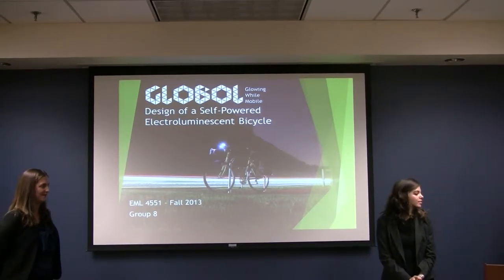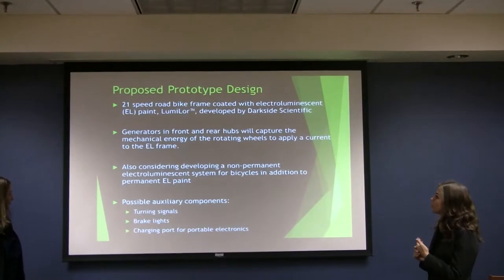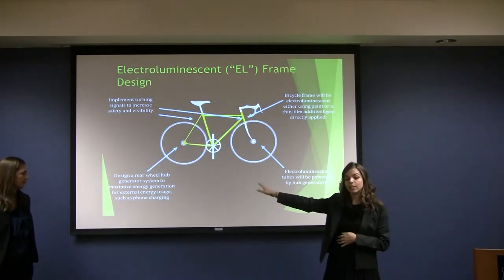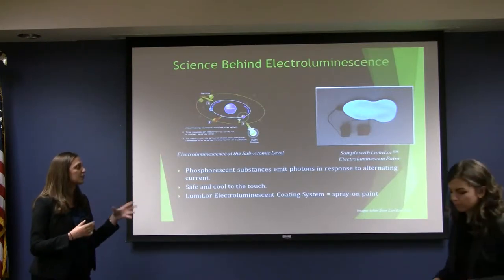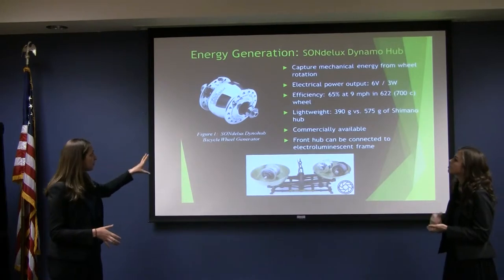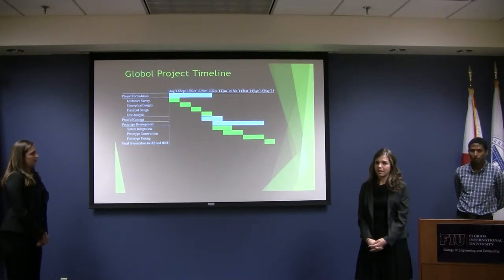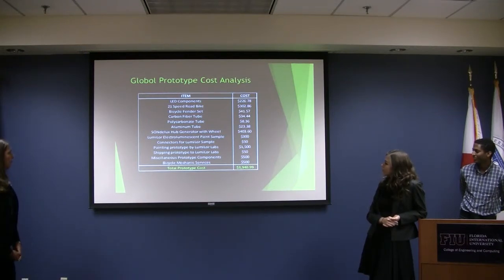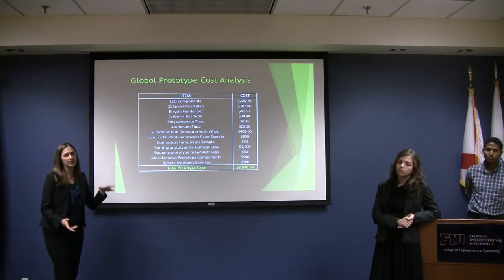T8 Globol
Design Organization Rehearsal